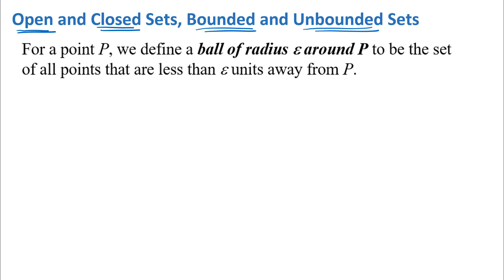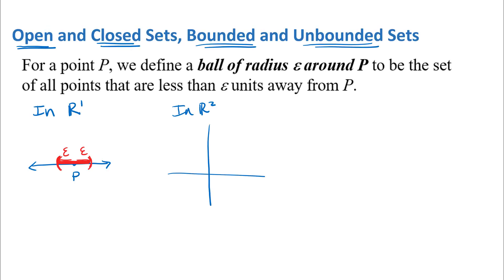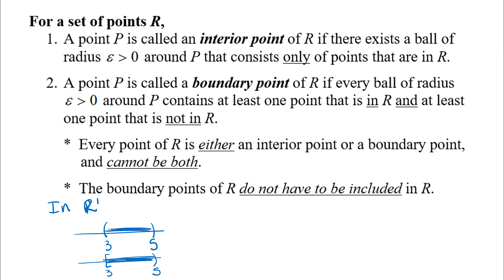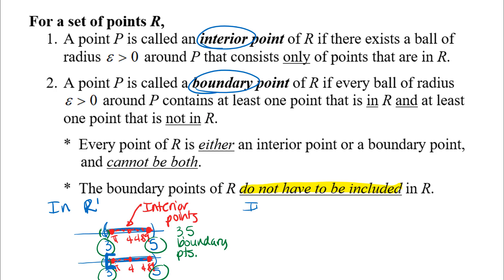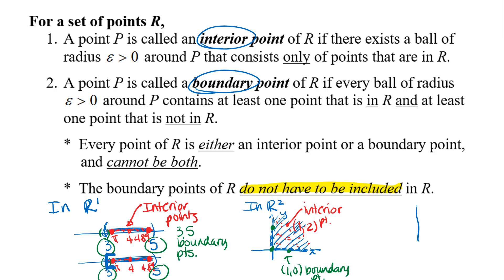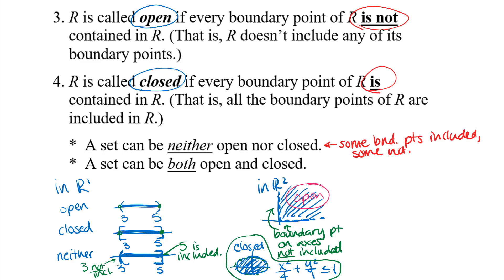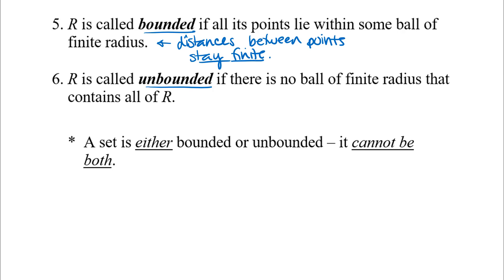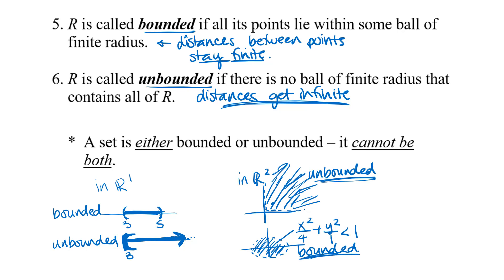Open, Closed, Bounded, and Unbounded Sets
Some vocabulary about sets in R^1, R^2, and R^3.